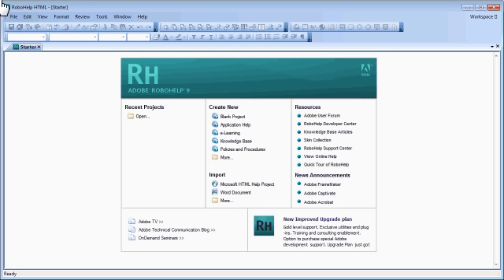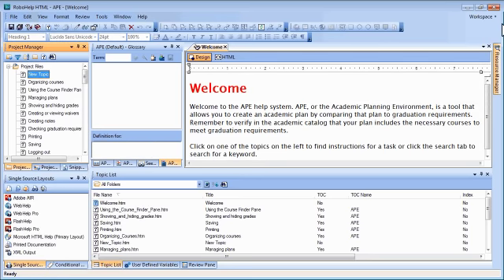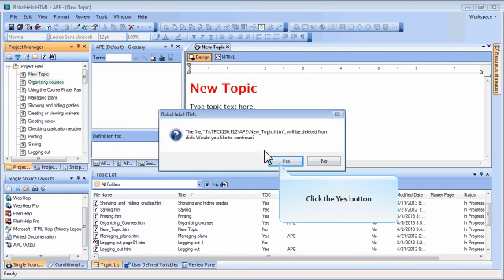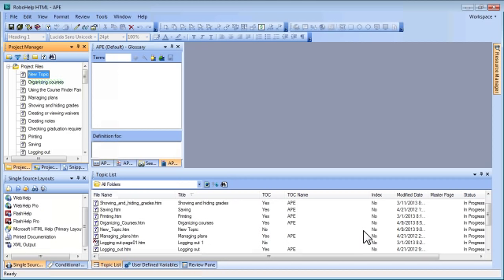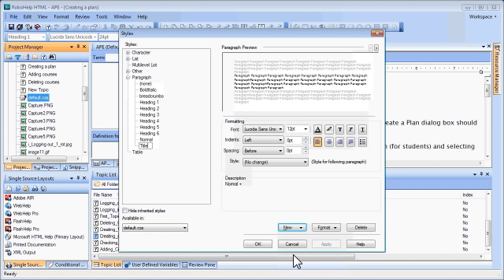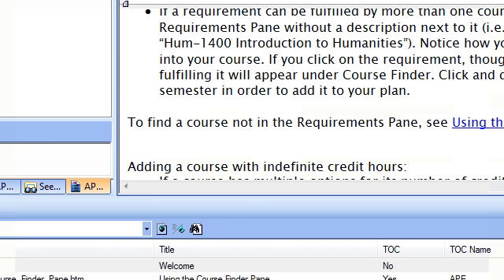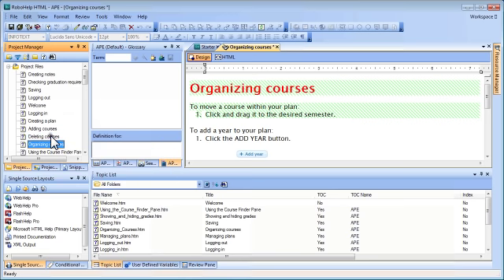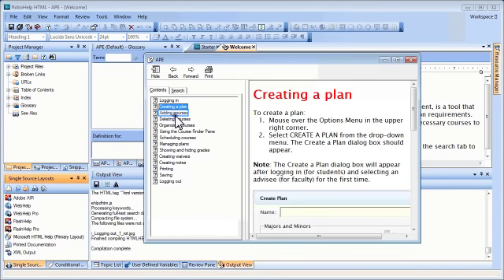RoboHelp Tutorial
This tutorial covers the basic functions and features of Adobe RoboHelp. You can use Adobe RoboHelp to create online help pages. By the end of this tutorial, you will know how to:

00:00 Create a document
00:45 Open an existing file
01:28 Use the basic features of RoboHelp
05:35 Create a topic
06:52 Import a Word document
08:07 Import a PDF
09:17 Create and insert a snippet
10:06 Create a master page
12:26 Create a style
15:54 Insert a hyperlink
17:37 Create a table of contents
18:42 Create conditional content
21:02 Generate a CHM file

This video was created by the Cedarville University TPC Instructional Design class.